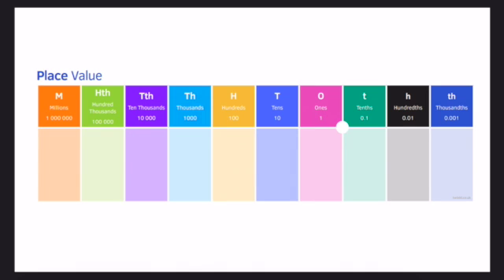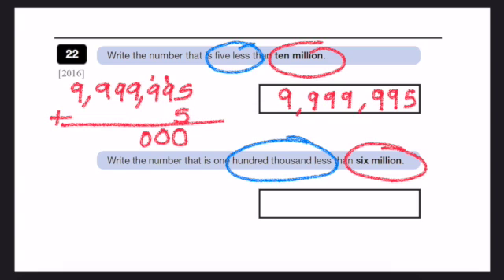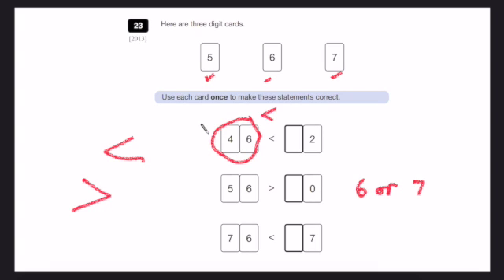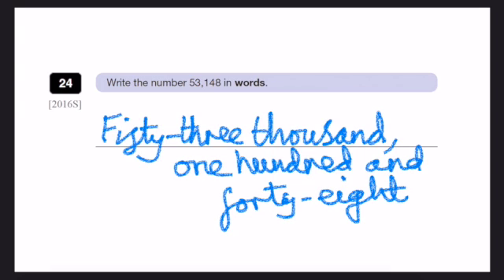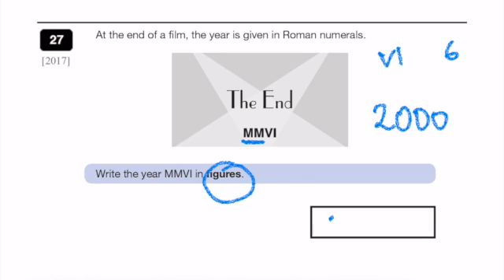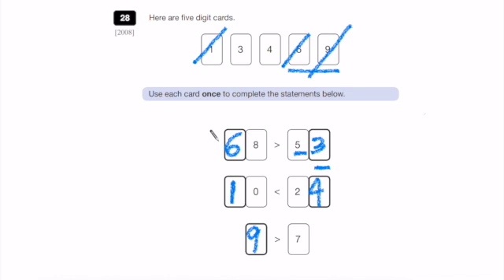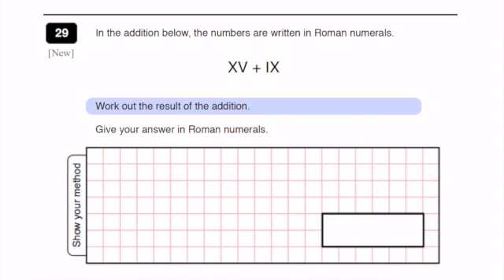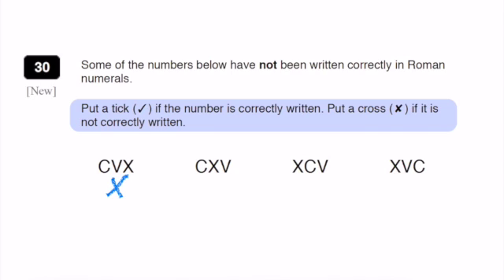Place Value Problems: III